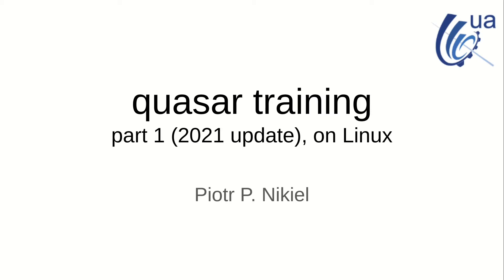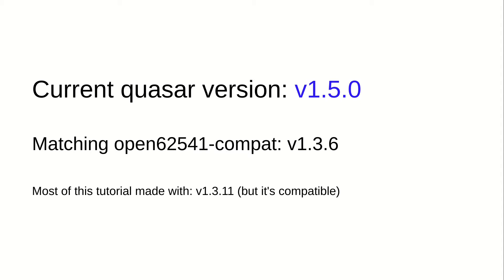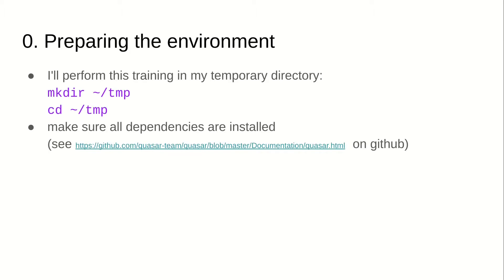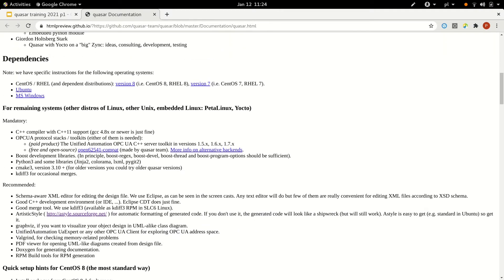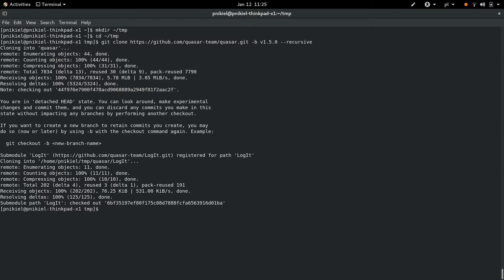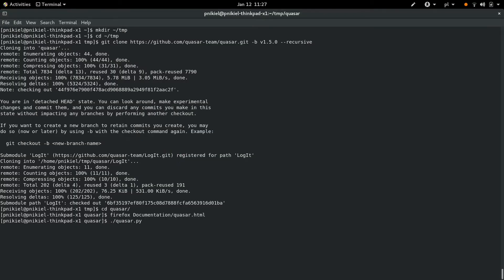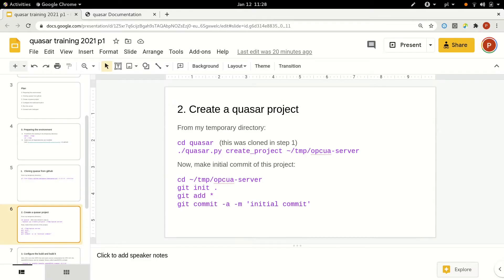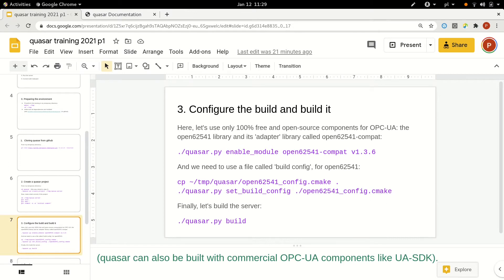Quasar OPCUA Training (2021 upd) p1: creating projects, building, connecting with UaExpert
Recommended quasar version: v1.5.7
Matching version of open62541-compat: v1.4.1